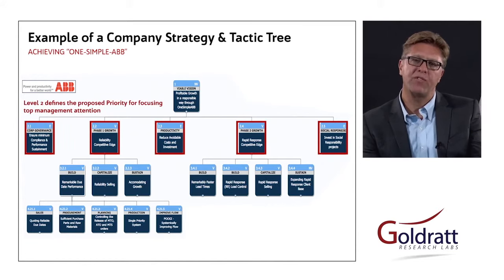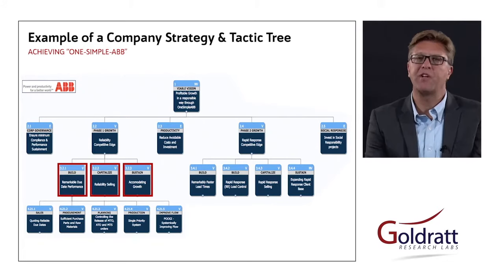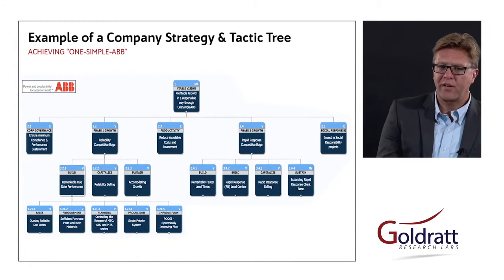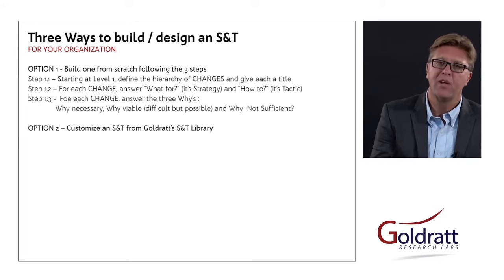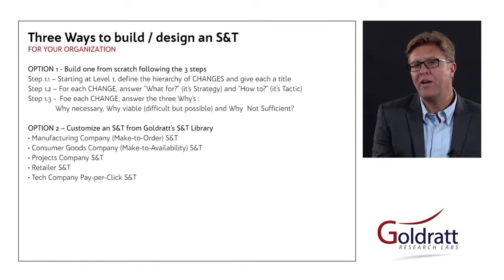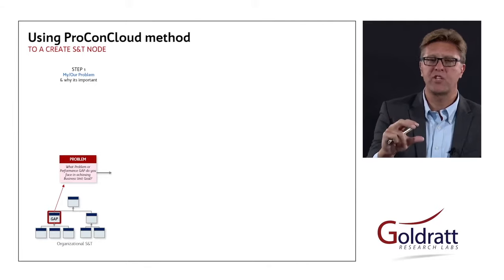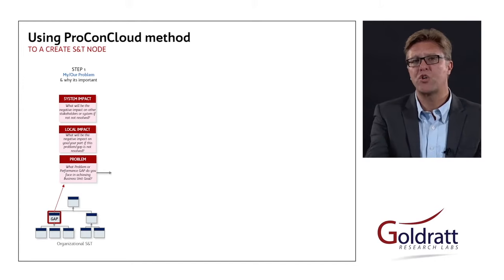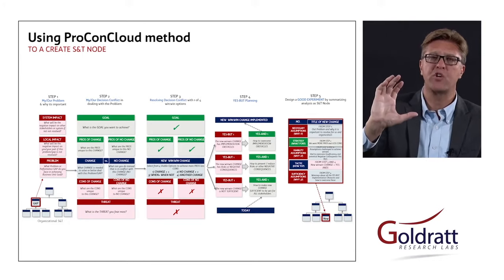How to maintain FOCUS at every level using Strategy & Tactic Trees by Dr Alan Barnard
One of the biggest challenges we face is how to maintain focus on the few improvements or investments that will help us overcome constraints to achieving more of our or our organizations goal.

One way to solve this problem is using the Theory of Constraints (TOC) thinking method called Strategy and Tactic Trees, invented by Dr. Eli Goldratt in the 1980's.

To build a custom Strategy and Tactic Tree for your organization or to get access to all the Strategy & Tactic Trees developed by Dr. Eli Goldratt and other TOC practitioners, you can download the Harmony Change Maker App